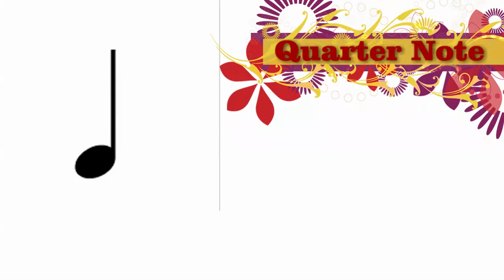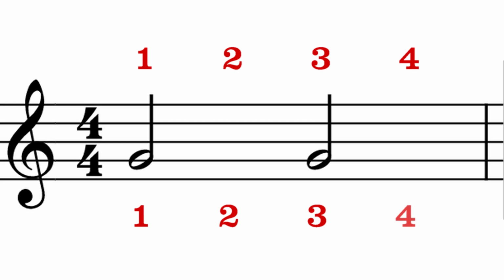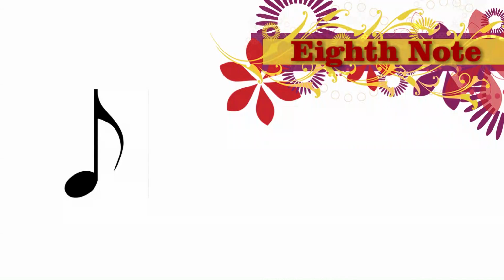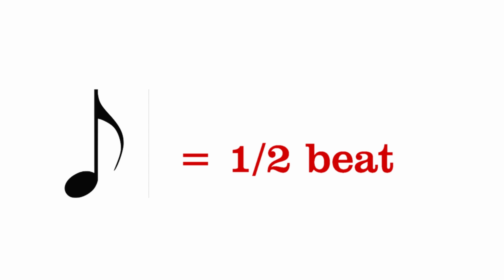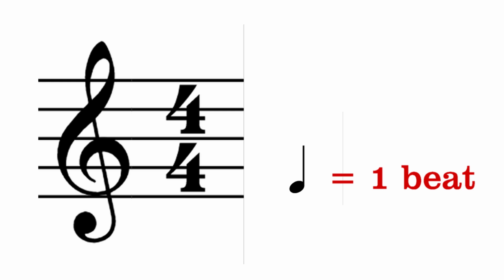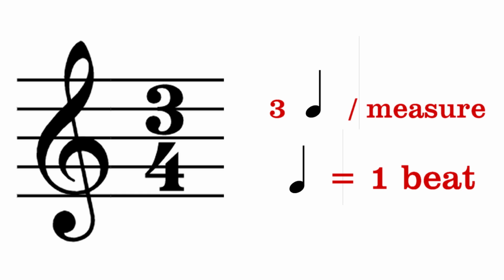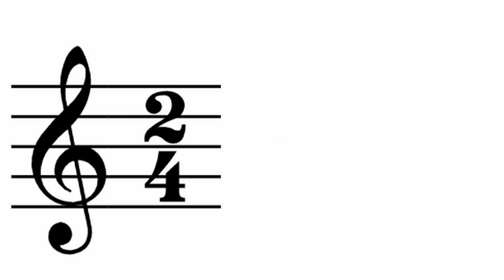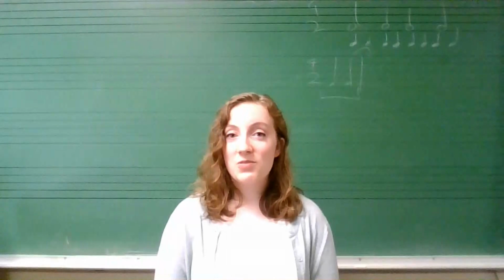PAA Theory 1.4: Note Values & Time Signatures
An introduction to basic note values and time signatures.